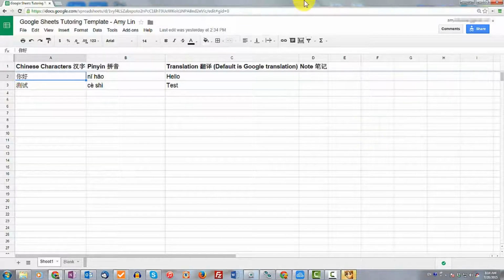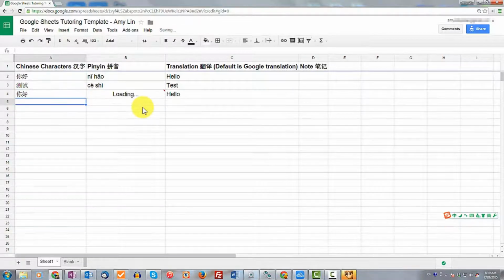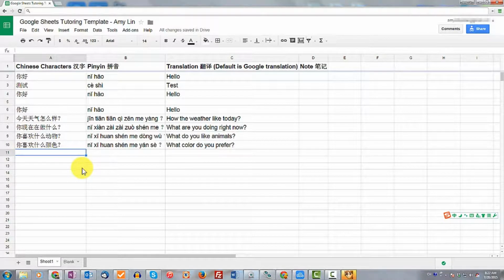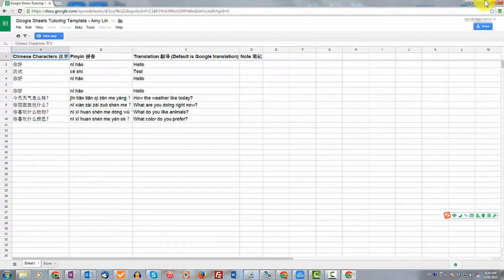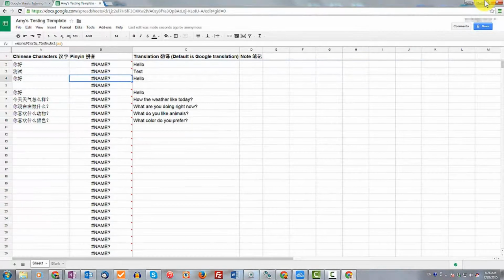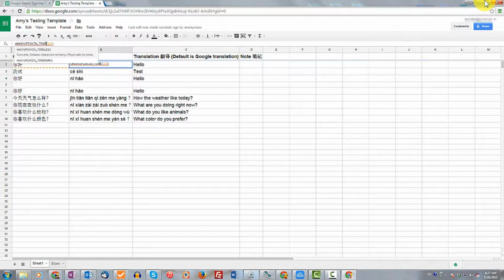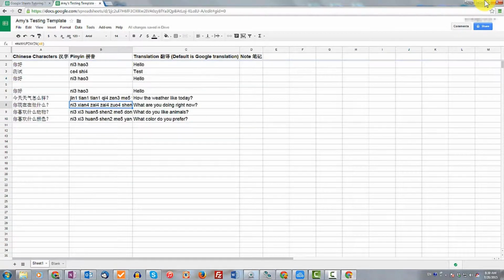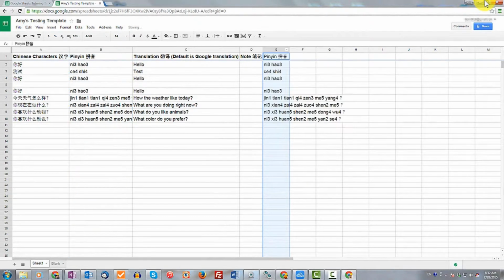Auto Pinyin Generation - My Favorite Tutoring Tool!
My favorite tutoring tool has been PERFECTED! Now it has AUTO Pinyin generation! How AWESOME IS THAT? :D A big thanks goes to my student, Jason Choi!

I do have multiple social media pages, so follow the ones that interest you :D

It is free to sign up on Italki. But if you sign up and become a premium member using my link, I will get italki credit toward my language learning (^__^).